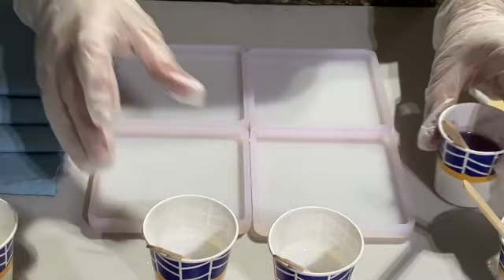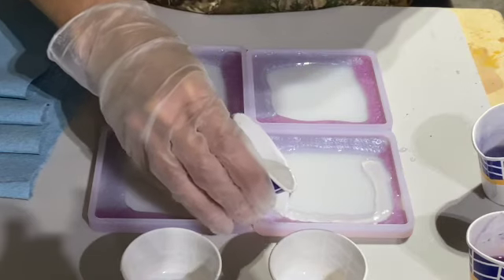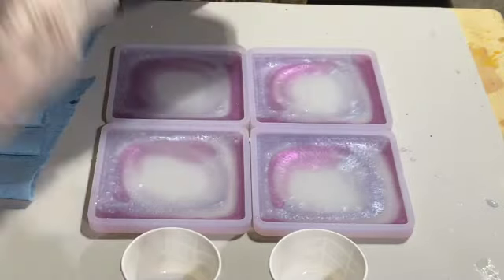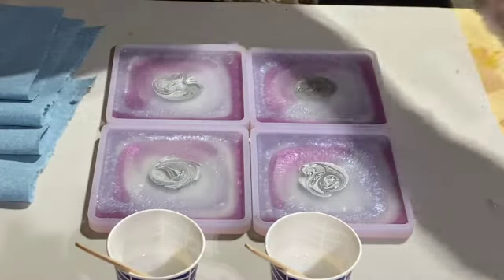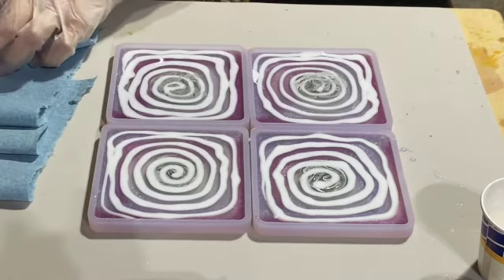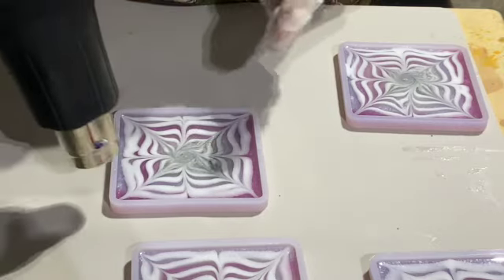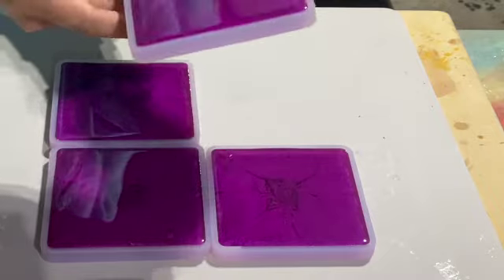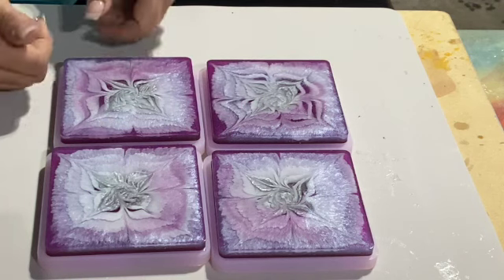#105 3D Blooms w/ Mica Powders SD 480p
First time ever trying out using mica powders in the molds! Surprised with the outcome!! I used Pro Marine tabletop epoxy and provided a link to the mica powders use.

Mica Powders